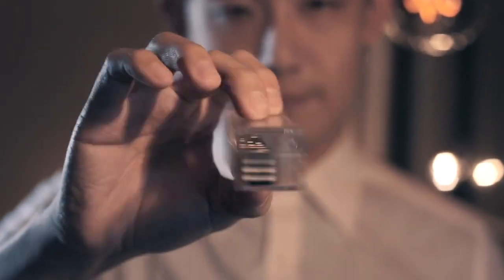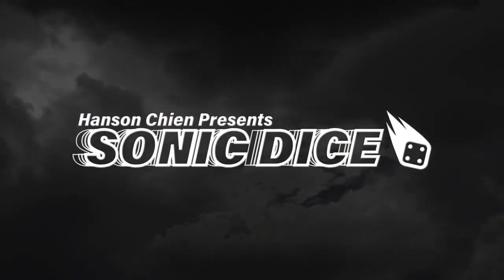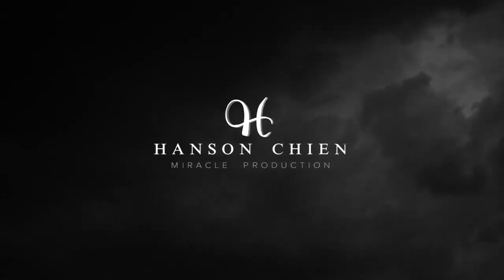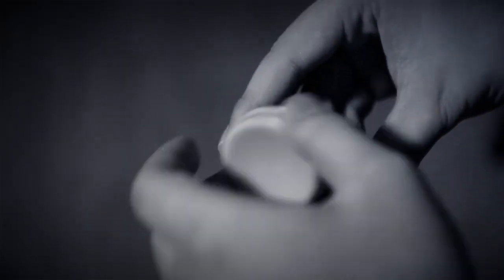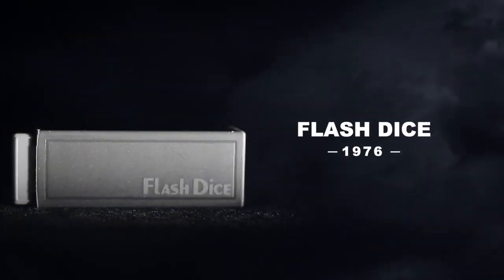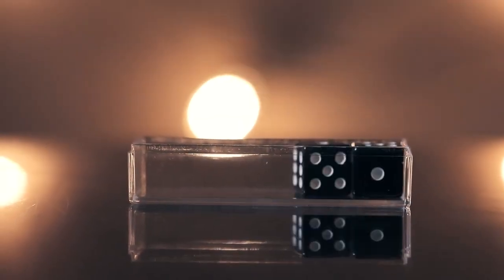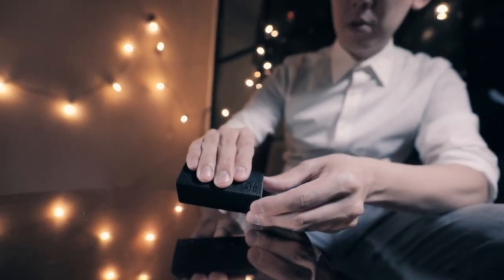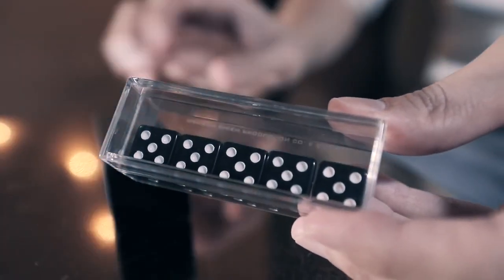Sonic Dice by Hanson Chien